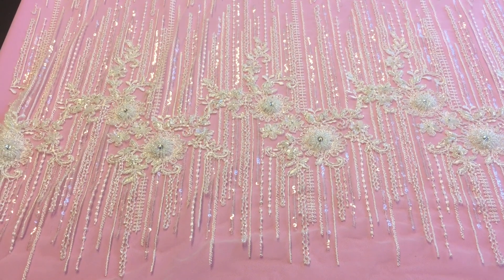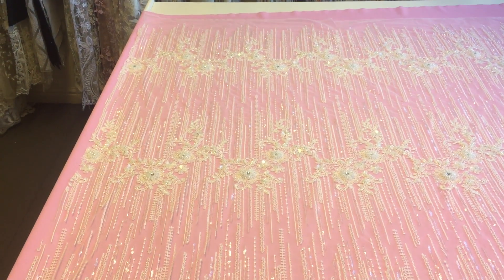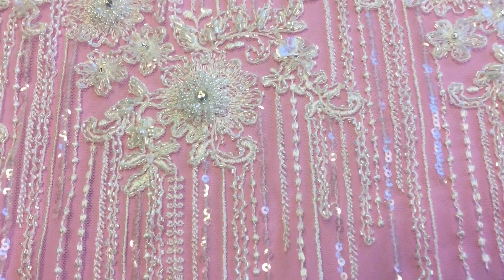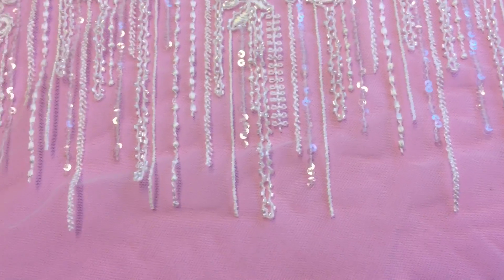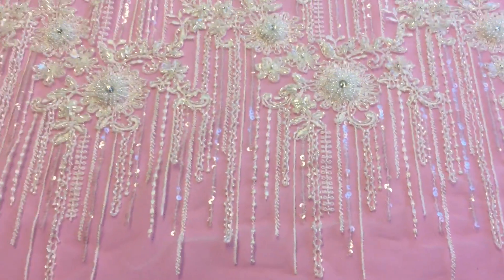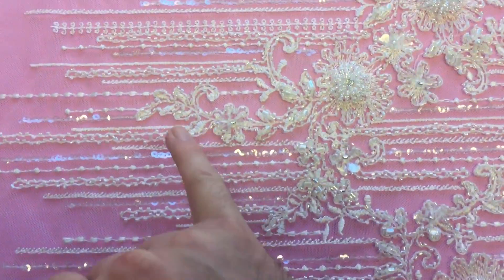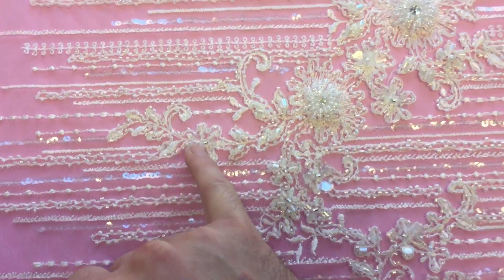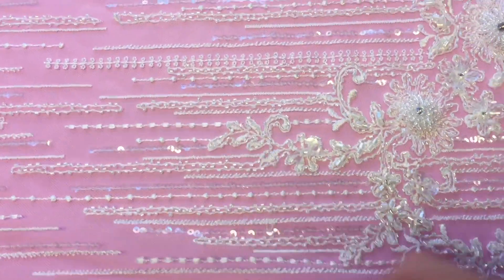Ivory Beaded Lace - Hibiscus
Hibiscus is a very striking lace that measures 132 cm (52") from edge to edge. The pattern is made up of a series of embroidered lines that have been decorated with a variety of beads, sequins and diamantes.

At both edges is a a band of flowers that stand proud of the background dues to their design of intense beadwork. A band runs down the middle of the lace also.